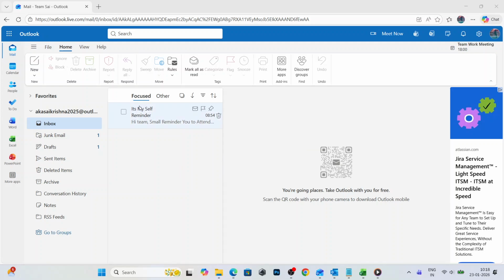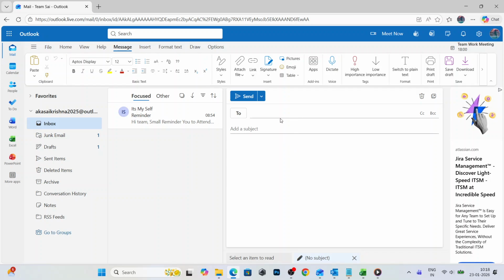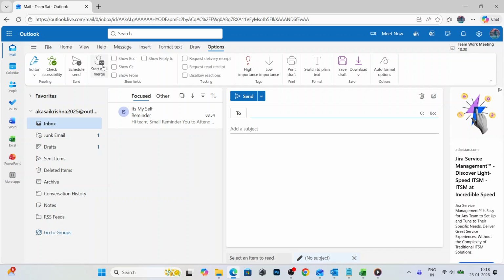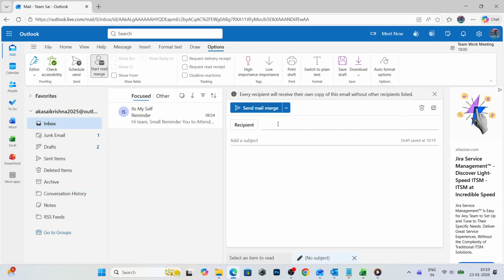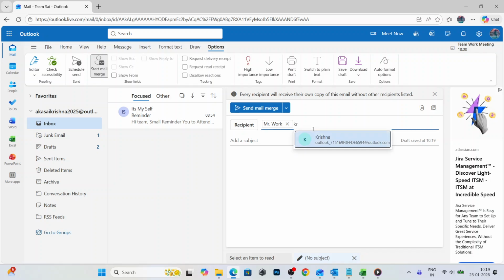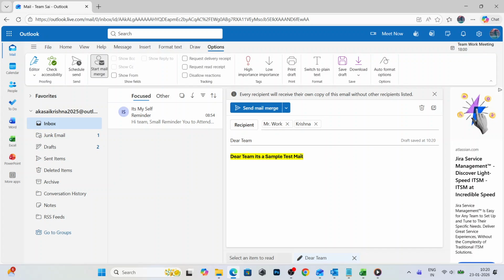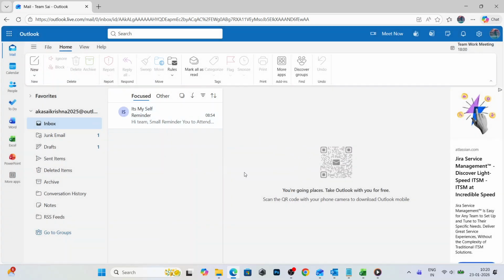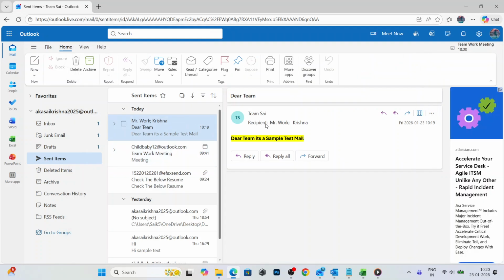How To Mail Merge In New Outlook (Step By Step)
Master the Mail Merge in New Outlook with this step-by-step tutorial. This guide shows you how to use Microsoft Outlook, Word, and Excel to send personalized mass emails and improve your productivity.